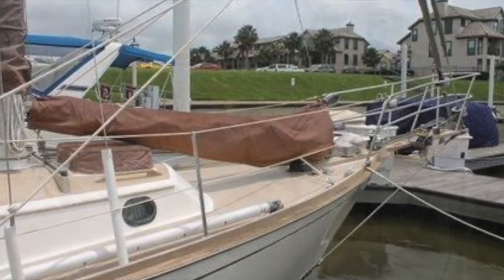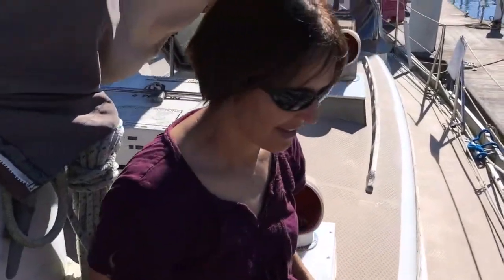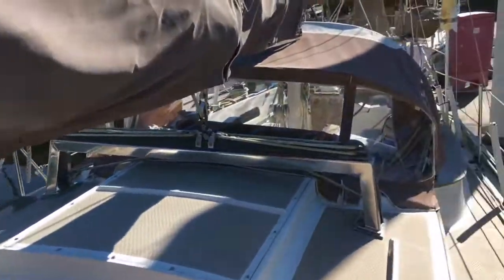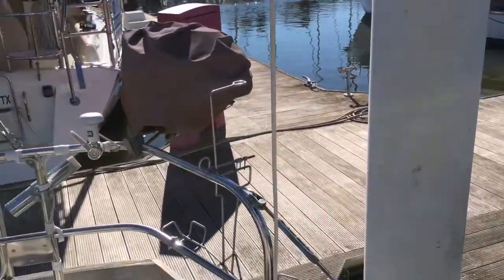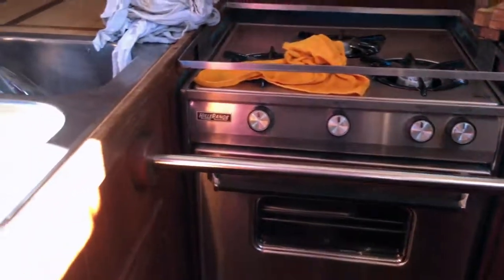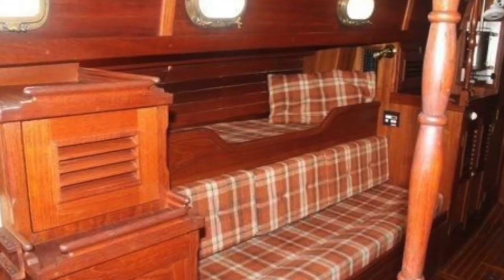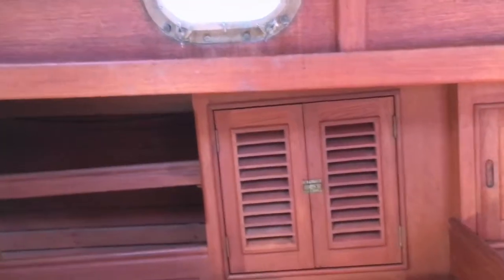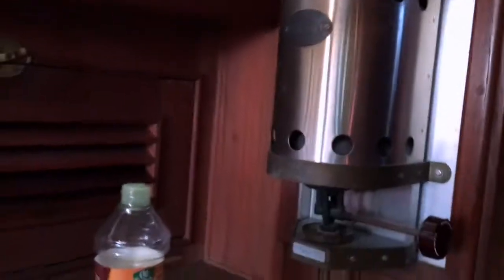The Quest for Thunder - 38' Shannon Sailboat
We visit a beautiful Shannon 38.  Shannon's are exceptional yachts, their workmanship is first rate.  All it takes is a few moments in this boat to realize how well put together they really are.  Great boat!